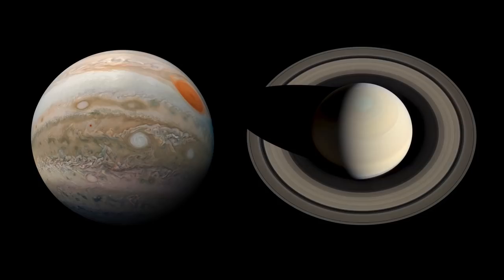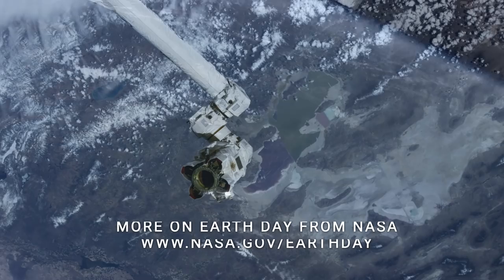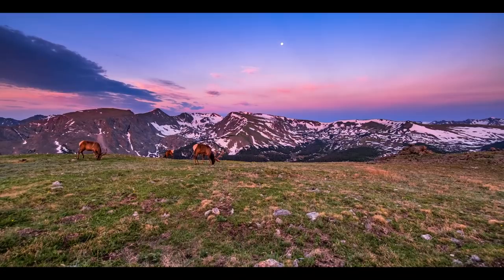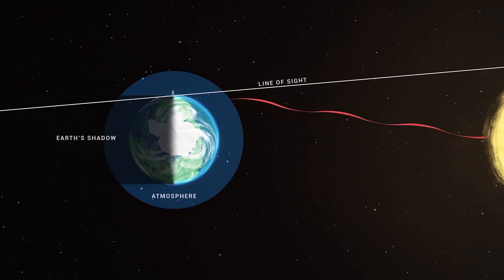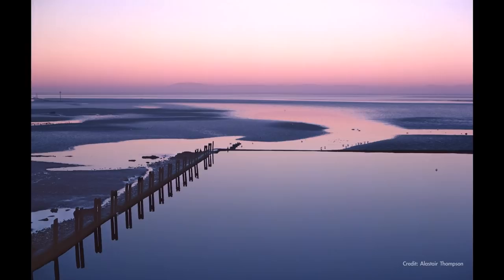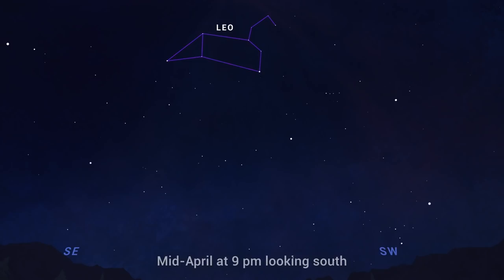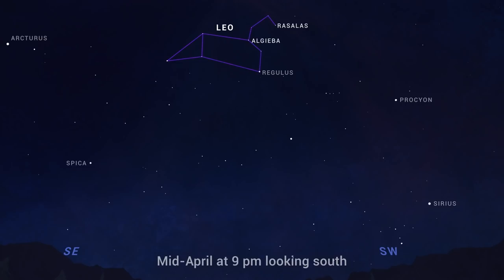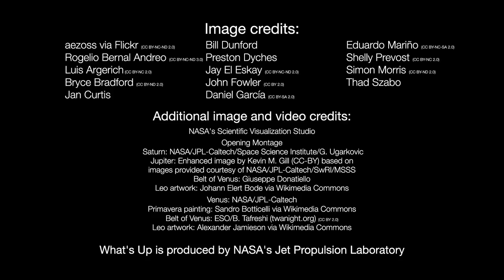What's Up: April 2021 Skywatching Tips from NASA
What are some skywatching highlights in April 2021? Look for the rosy arch known as the Belt of Venus at sunset, then find the constellation Leo overhead on April evenings. Also, check out Jupiter and Saturn with the Moon on April 6.

Additional information about topics covered in this episode of What's Up, along with still images from the video, and the video transcript, are available

Credit: NASA/JPL-Caltech